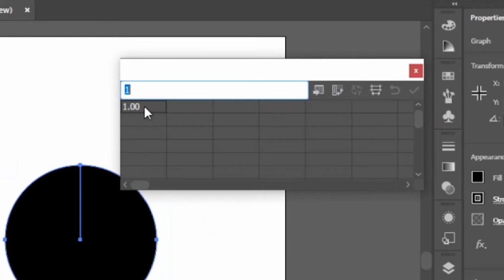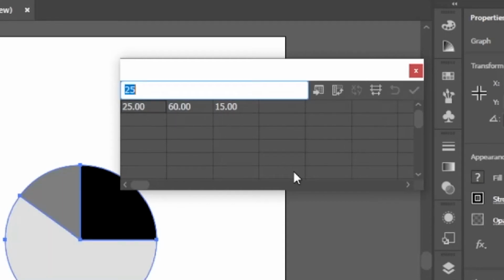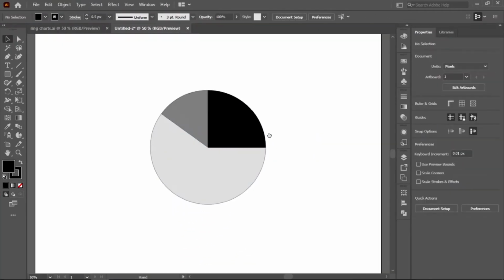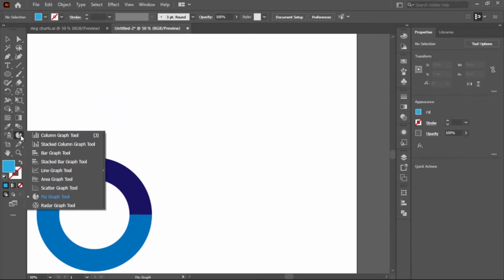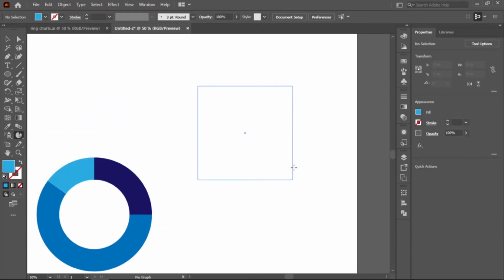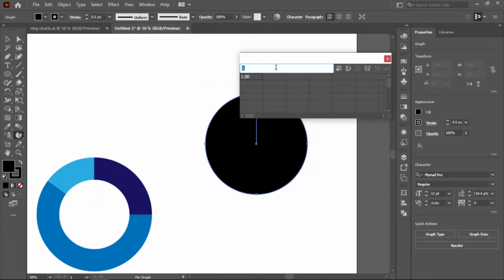How to make a ring chart in Adobe Illustrator? Donut chart & progress bar (Tagalog)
Straight forward tutorial on how to make a ring chart in Adobe Illustrator.

Check out his links. Musics are lit!